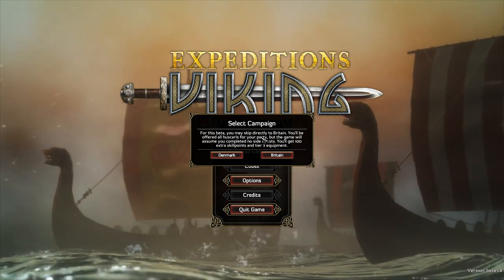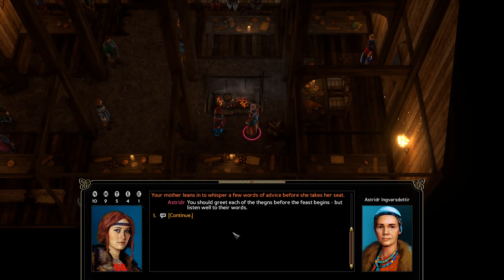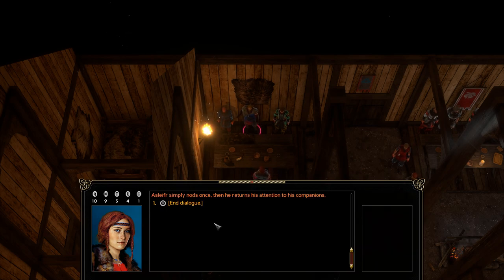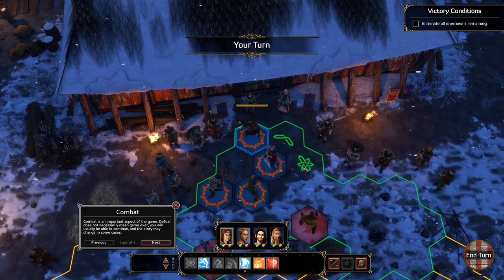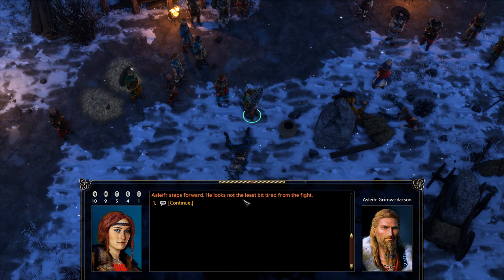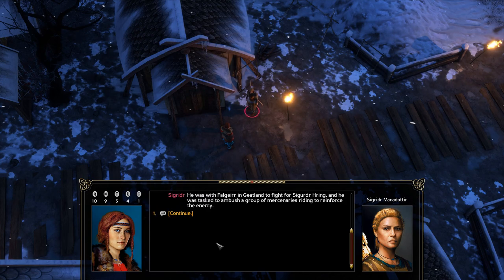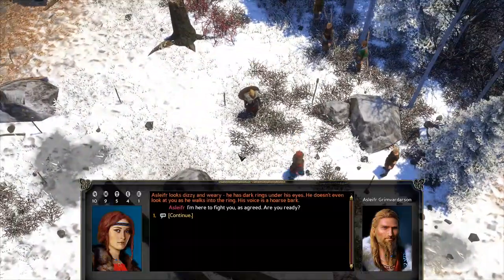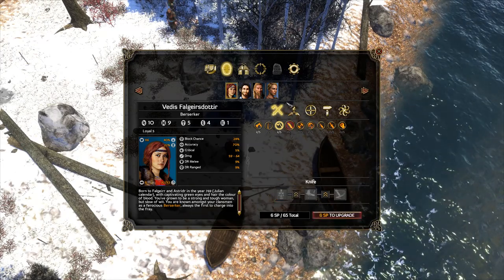Expeditions: Viking - Part 1 (Taking a Look)